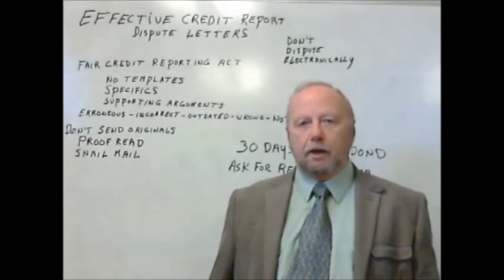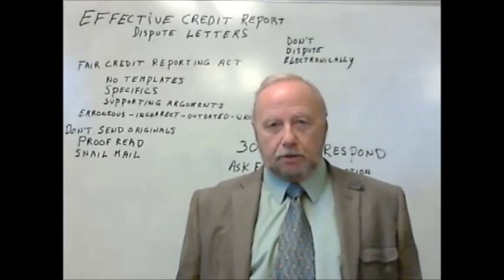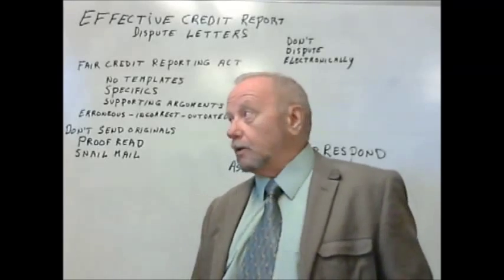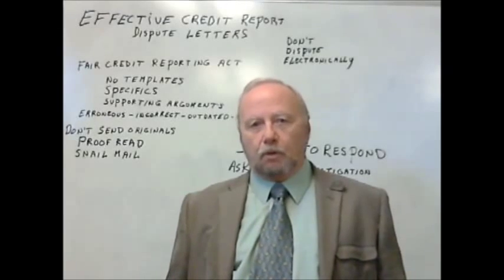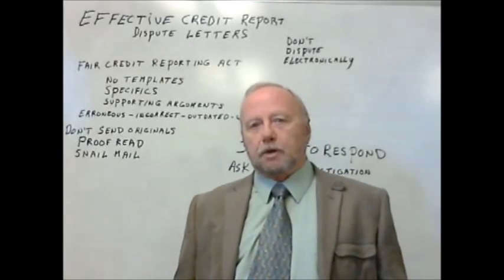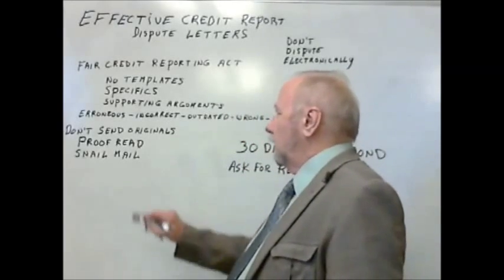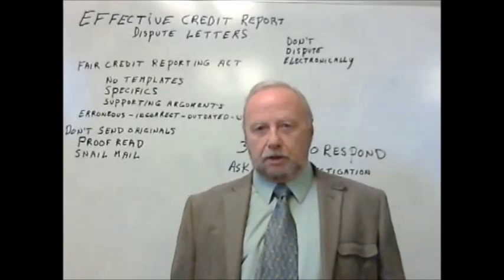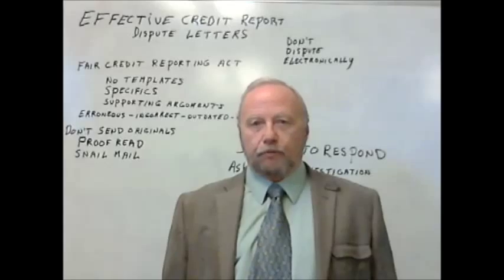Credit repair Services - Chapter 17: Credit dispute letters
Credit dispute letters.  Fair Credit Reporting Act.  Don't use templates..
  Credit repair and credit score enhancement education. Comprehensive clear instructions for novice, intermediate and expert alike.  Fast and lasting results as your credit score rises faster than you ever thought possible.  Instructions from nationally known author Edward St. Onge, author of "On Home Buying and Credit Repair" as well as over 200 Essays on credit repair and related topics available at onhomebuyingandcreditrepair.com